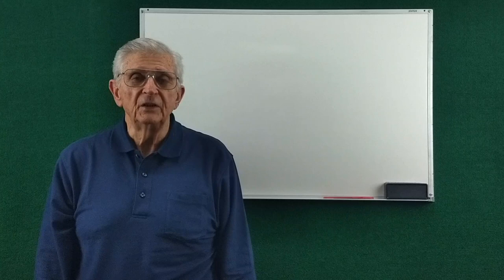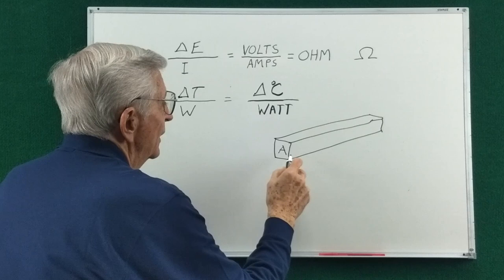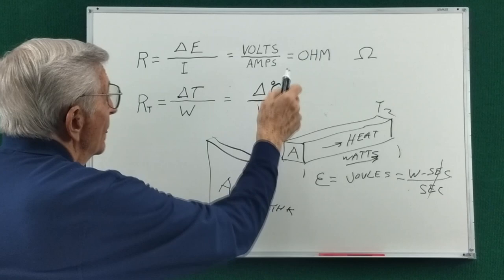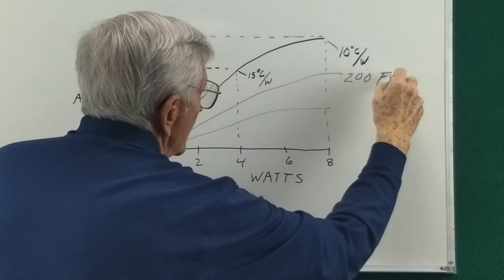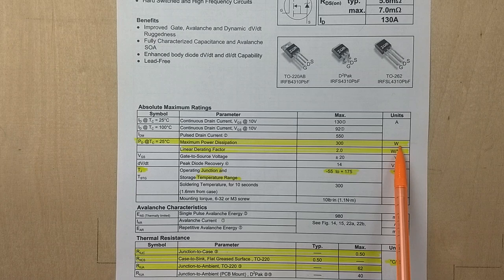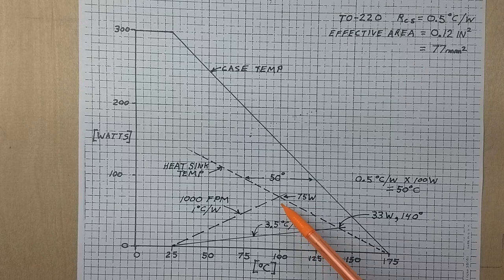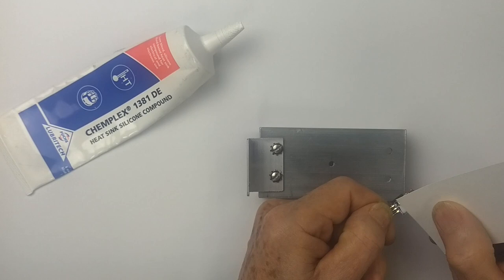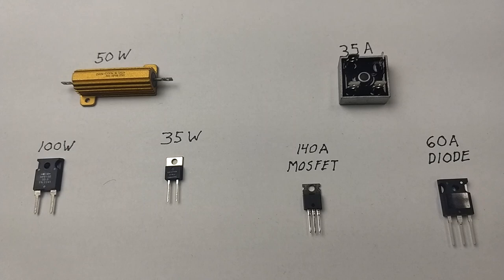Heatsink Science or how to keep power devices cool.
We explain the thermal data on device data sheets and show how to use this data to properly apply heat sinks.